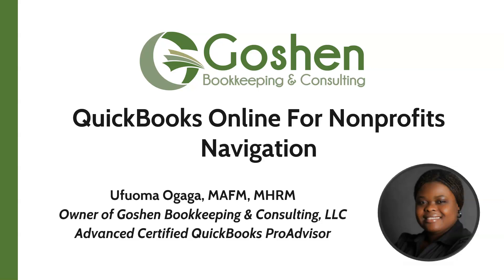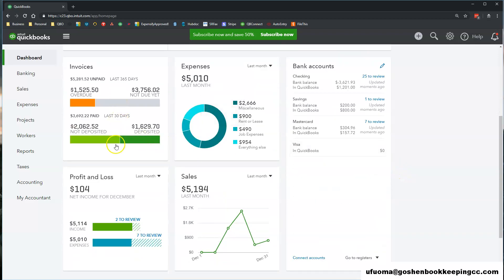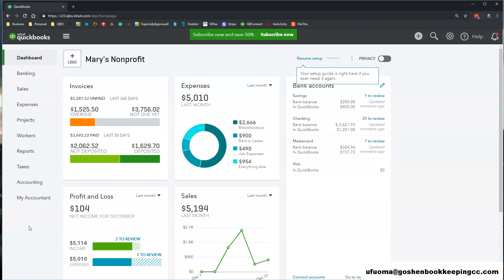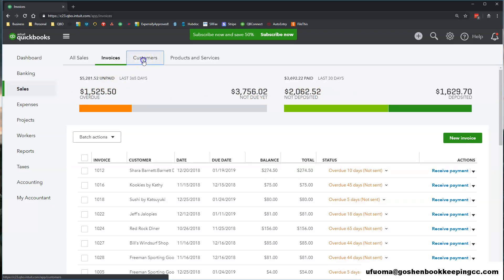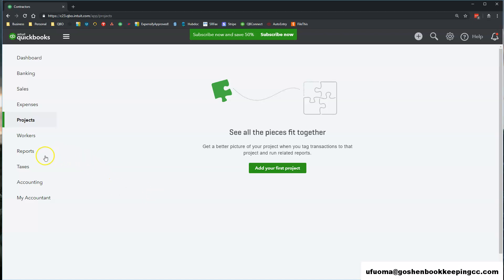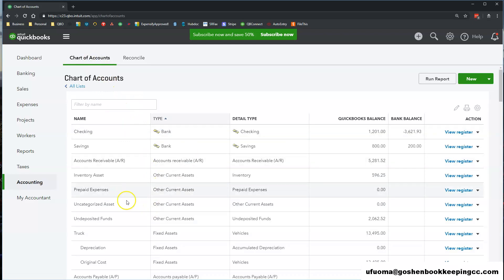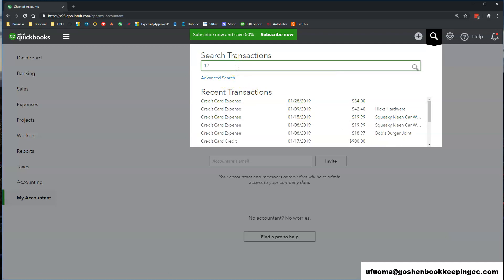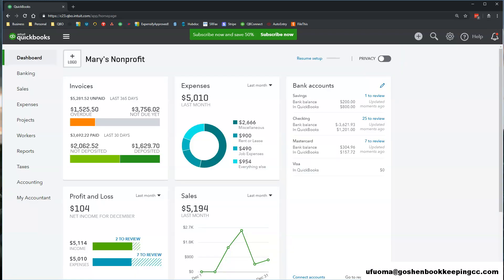Navigating QuickBooks Online for Nonprofit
In this tutorial, you will learn how to navigate QuickBooks Online tabs and understand how to use the core features.